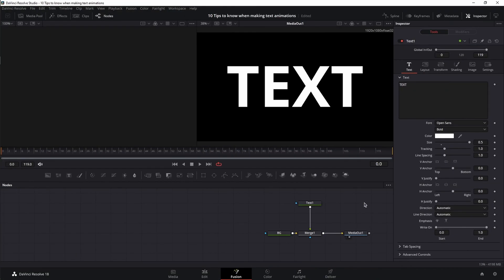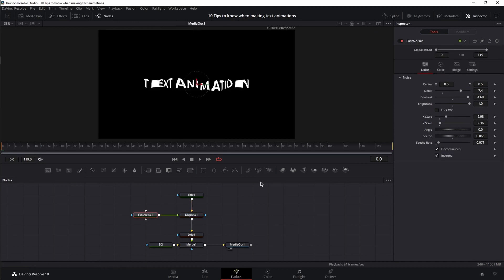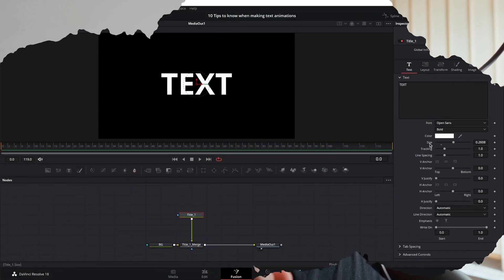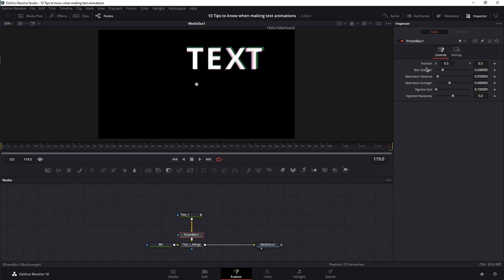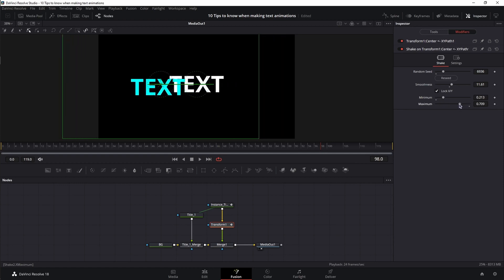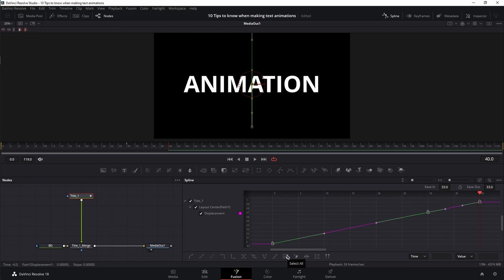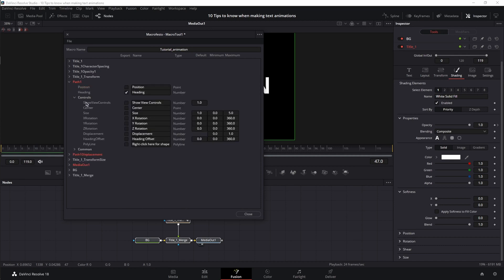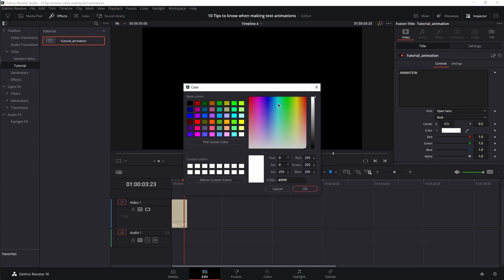10 MUST-KNOW Tips For Crafting Text Animations In DaVinci Resolve Fusion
In this video I will cover 10 tips you need to know when making text animations or just starting with text animations and motion graphics, in DaVinci Resolve Fusion. This tutorial is meant for beginners but also experienced and advanced DaVinci Resolve users.

Also, these tips will improve you as and editor and motion graphics artist.

Chapters
0:00 Tip 1
1:33 Tip 2
2:25 Tip 3
3:03 Tip 4
3:27 Tip 5
3:58 Tip 6
6:07 Tip 7
8:32 Tip 8
9:10 Tip 9
11:09 Tip 10
13:35 Outro